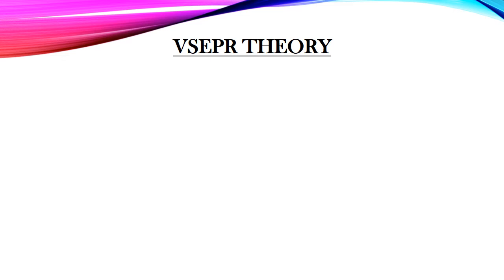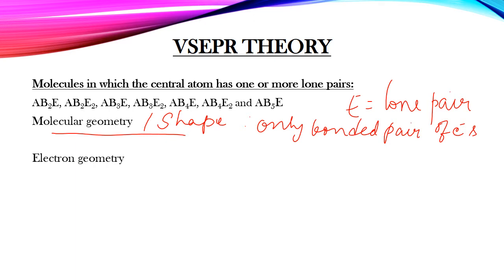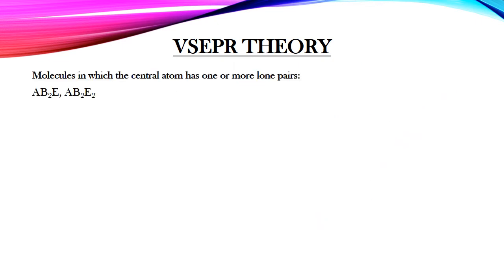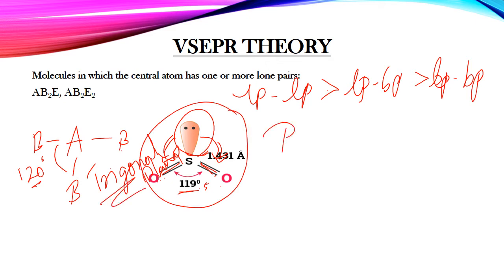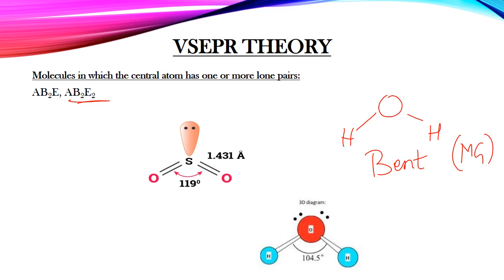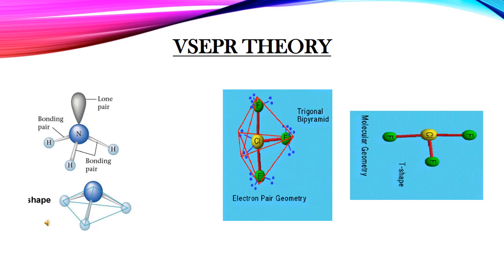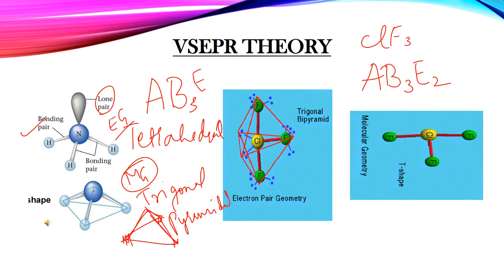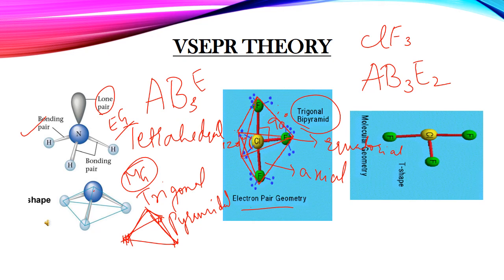molecules with one or more lone pairs, VSEPR THEORY